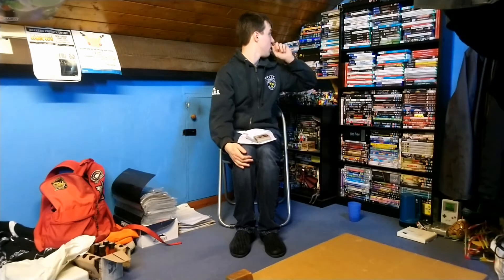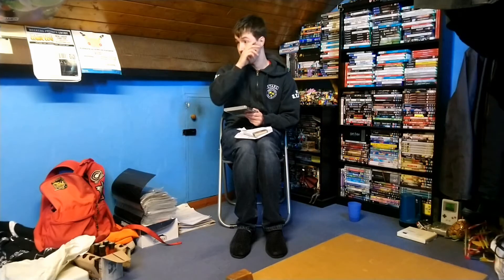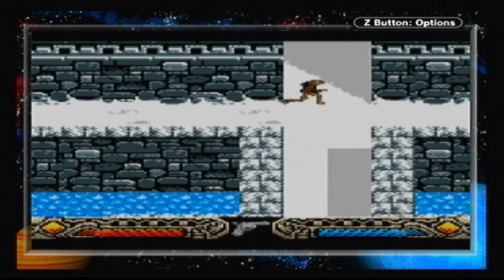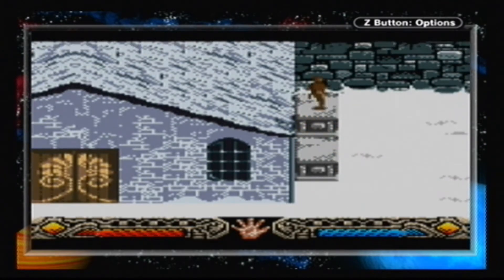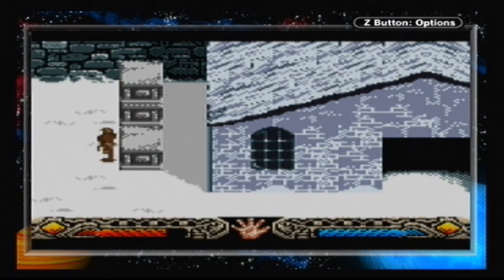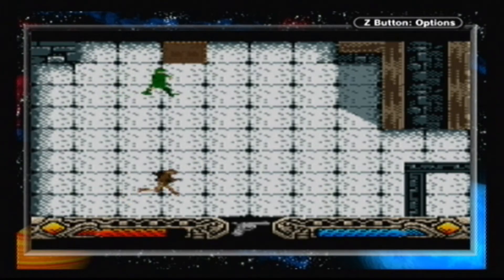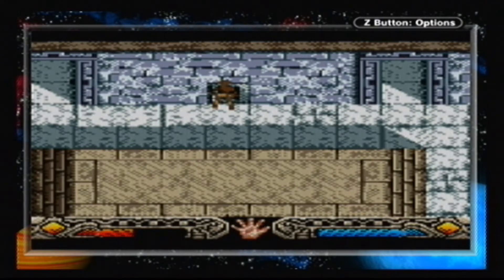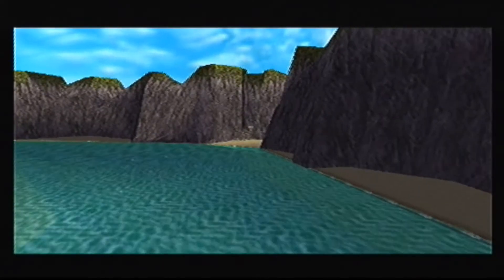DBTGamer Show: Indiana Jones And The Infernal Machine GBC,N64&PC Review Episode 210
DBTGamer Show Review: Indiana Jones And The Infernal Machine GBC,N64&PC Episode 210